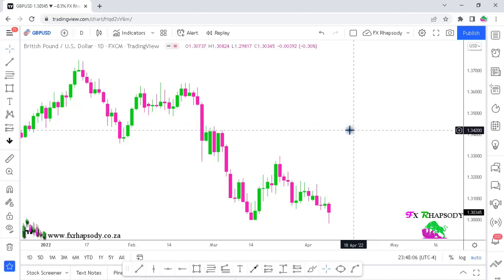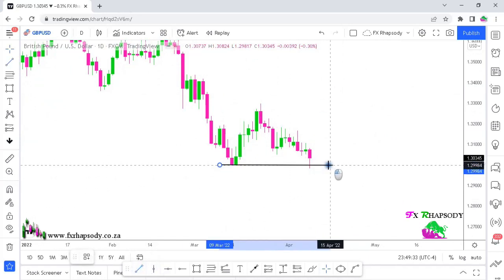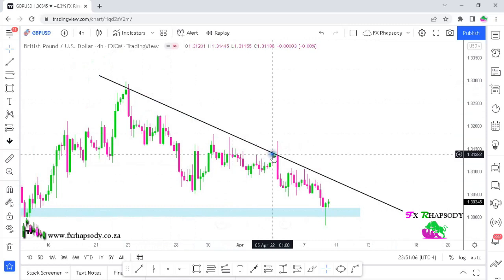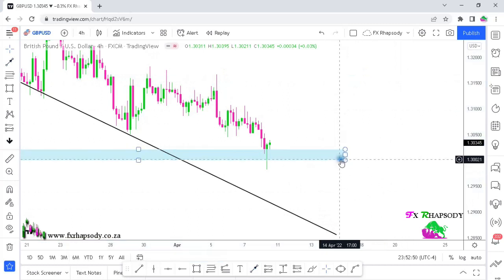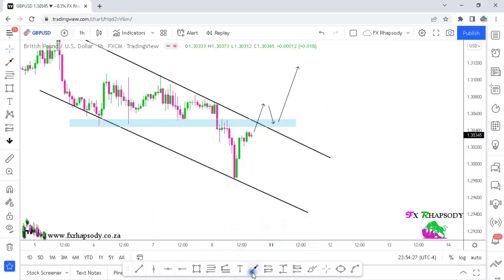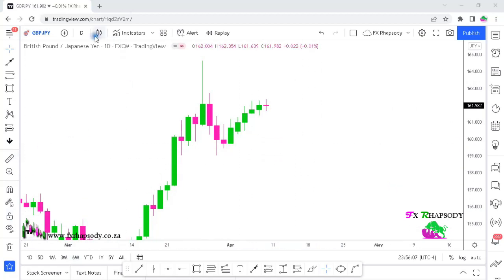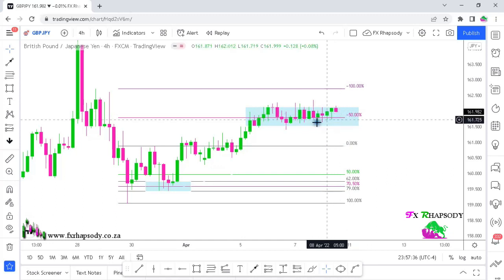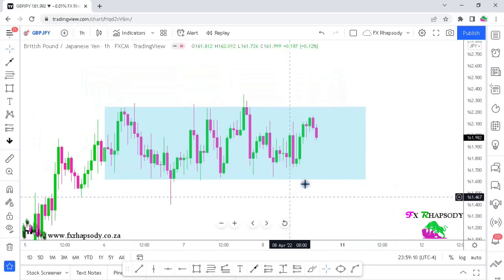GBP/JPY & GBP/USD : BREAKDOWN ANALYSIS WK15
Here is my Analysis on GBP/USD & GBP/JPY.